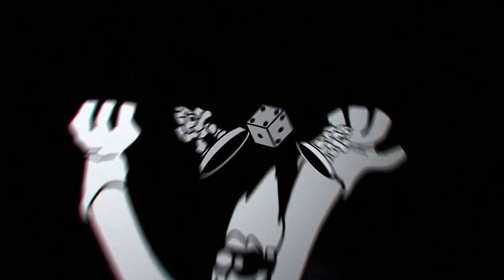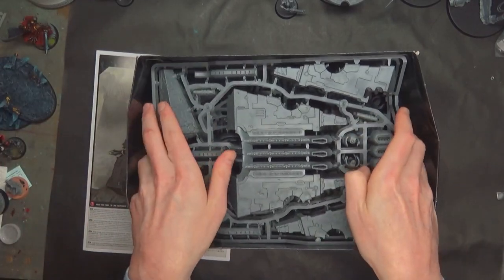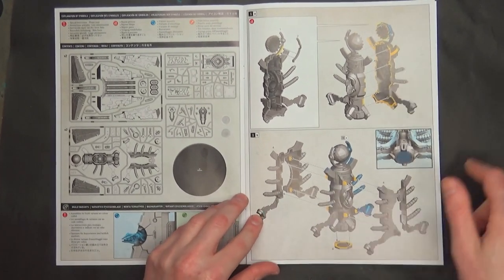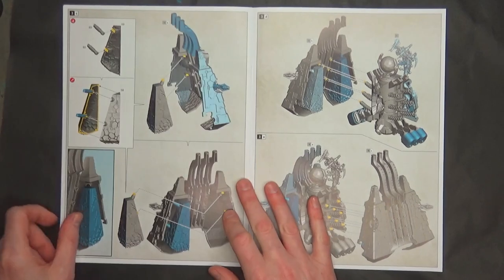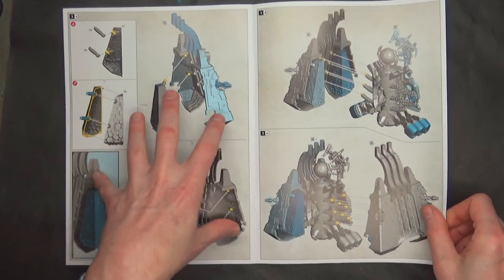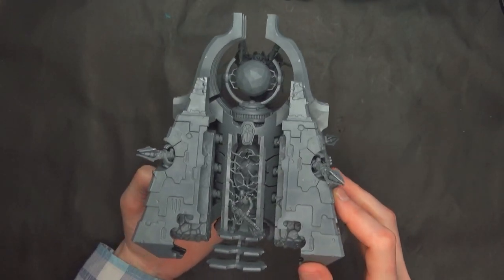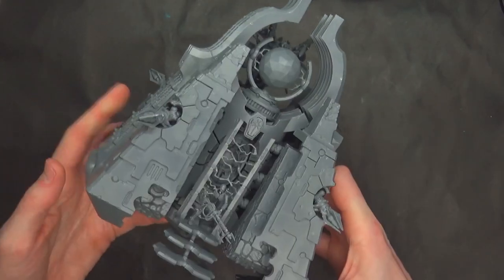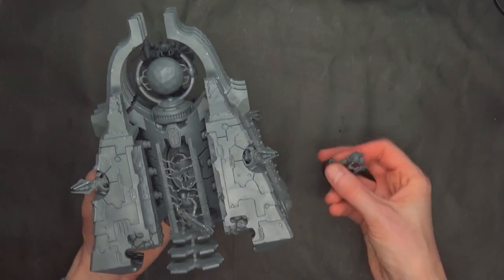Pass or Fail? Monolith Necrons 40k Unboxing & Build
Don't miss our unbox and build of the 2020 Monolith as we compare it to other Necron models, and tell you the GOTCHAS to be aware of when building it!
or Dicehead Games All The Hobby Supplies I Swear By ➡️

Airbrushes & Accessories:
Tamiya Masking Tape For Miniatures:
18mm Large
10mm Medium
6mm Small

Figure Storage:
10 Adhesive Magnetic Sheets 8.5" x 11" 20 mil Magnet Peel & Stick
3 Outlet Remote to control multiple sets of lights, devices, fans etc…